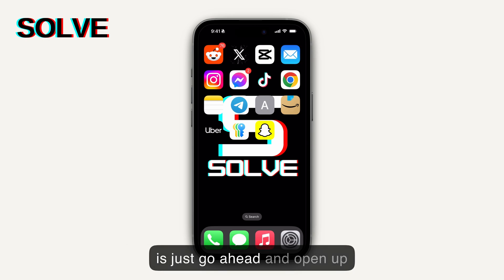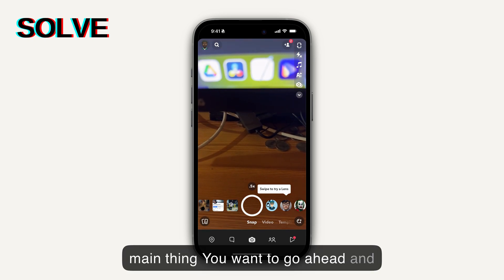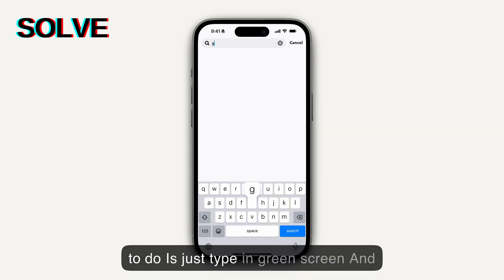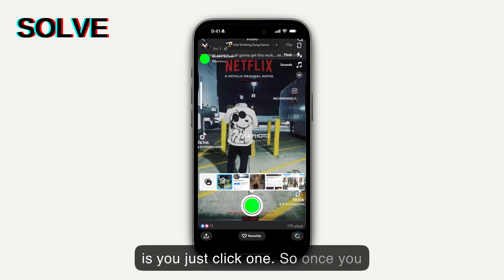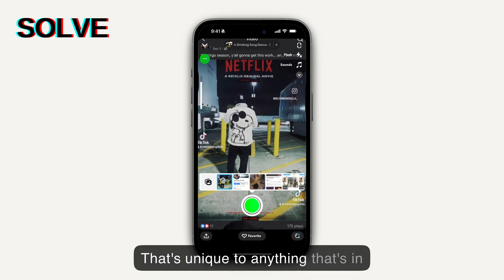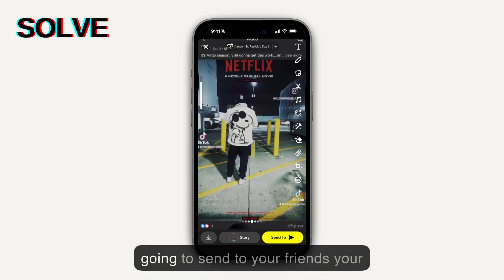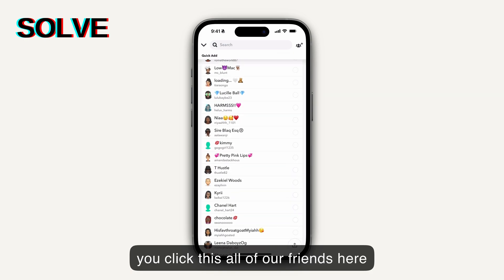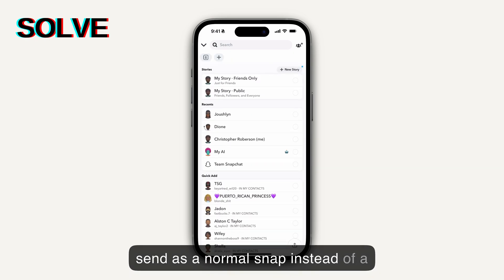How to Send Snaps From Camera Roll as a Normal Snap [2024] | How To Send Picture as Snap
Thanks for checking out my video! I create app-focused tutorials to help you quickly solve your tech troubles.

Got questions or still stuck? Can't wait to hear from you. Have an awesome day!